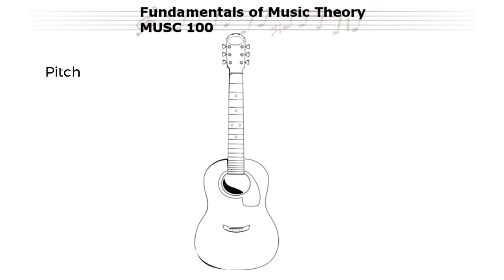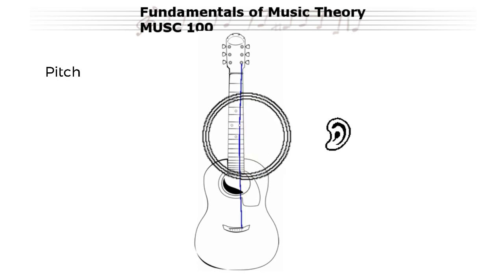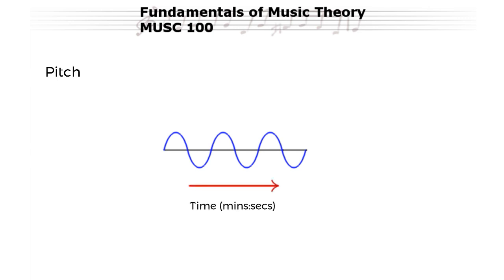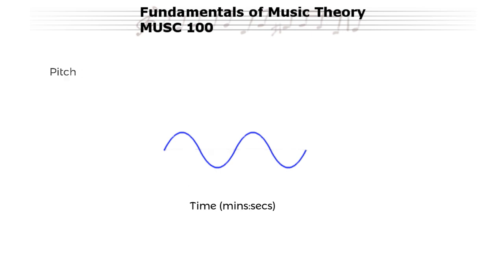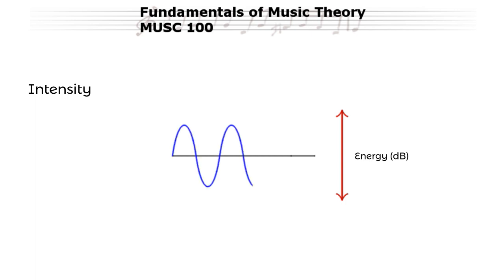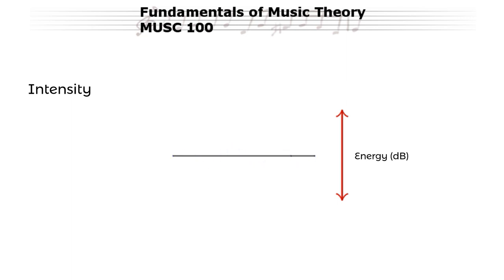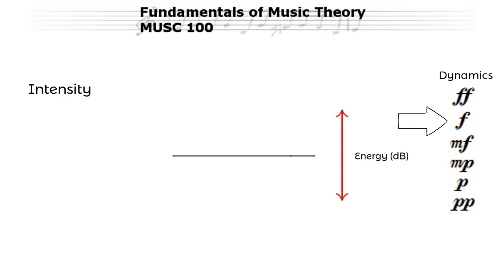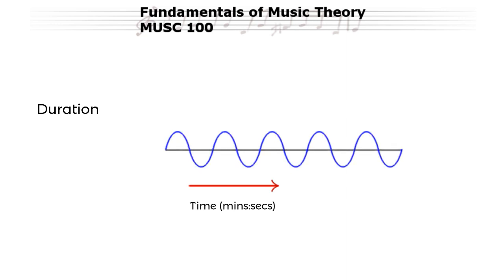Week 1 Section 1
MUSC 100 Fundamentals of Music Theory